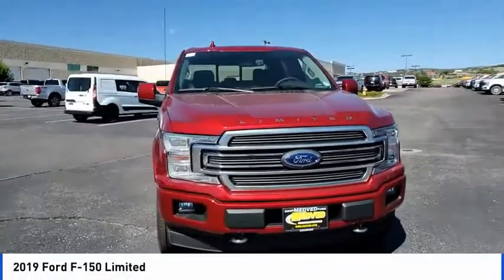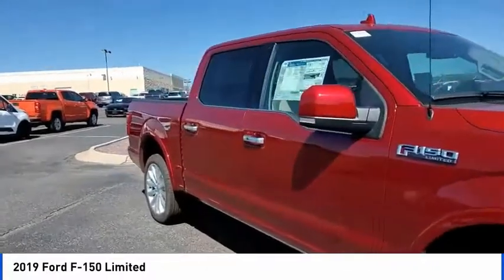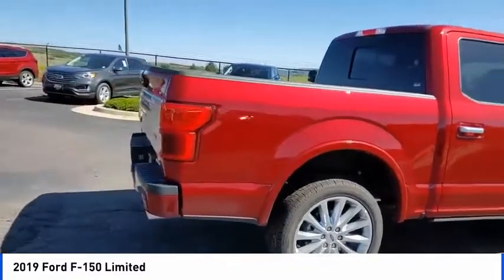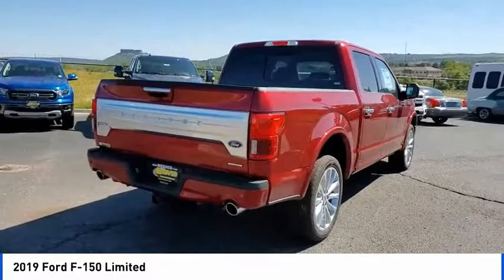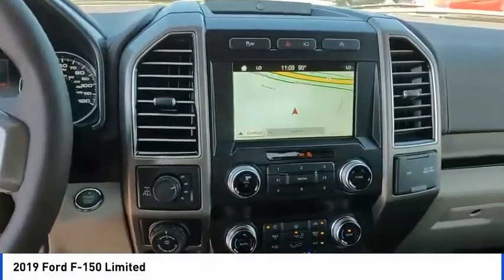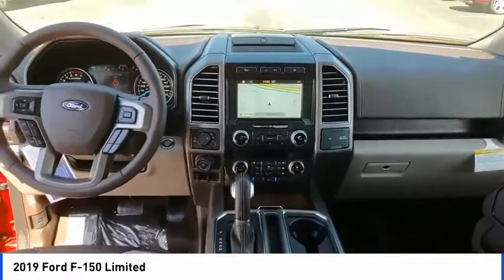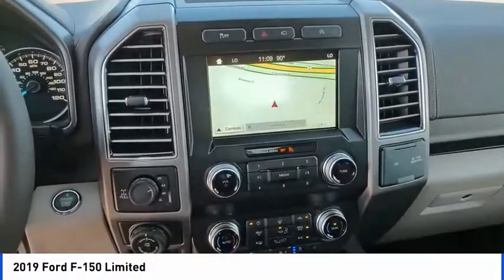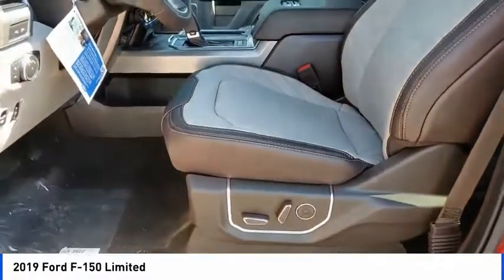2019 Ford F-150 Castle Rock CO F6887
Medved Ford
1404 S Wilcox St

4WD. America's Best Selling Vehicle! 2019 Ford F-150 Limited Ruby Red Metallic EcoBoost 3.5L V6 GTDi DOHC 24V Twin TurbochargedbrbrAll prices include a $699 Dealer Handling fee. Price does not include Tax, Title and License. Price includes Dealer Handling Fee of $699 and: $750 - Ford Credit Retail Bonus Customer Cash. Exp. 09/30/2019, $1,500 - F-Series Retail Customer Cash. Exp. 09/03/2019, $500 - Retail Bonus Customer Cash. Exp. 09/30/2019